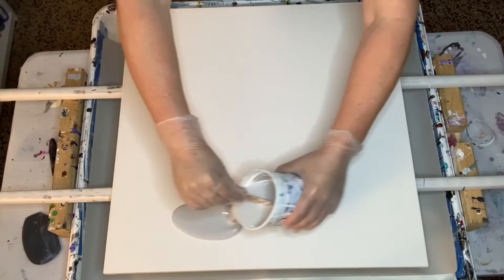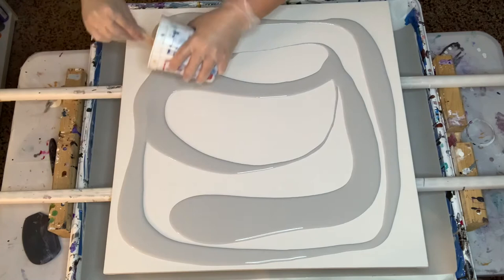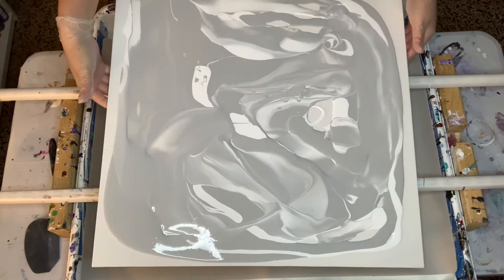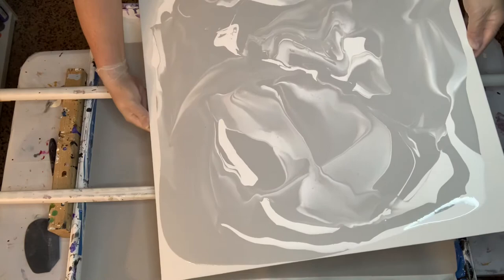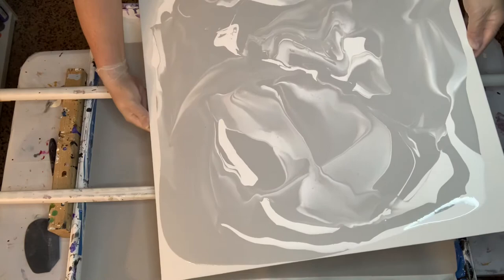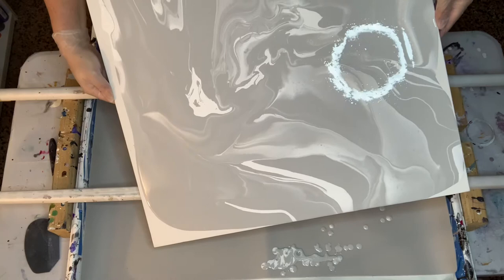#60 Beautiful Pearl/Cloud Over. Working my way to larger canvases! So fun! 😁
Hi Everyone 🙂 It brings me joy that you are here 💞

24 x 24 Stretched Canvas

Base Coat:

Artist Loft Flow Black (3 drops)
Behr Satin Enamel Deep Base untinted (2 tablespoons)

Base Pouring Medium: 2 parts mixture  to 1 part paint

1 part Floetrol to
1 part GAC 800

Colors:

Grumbacher Thio Violet
Winsor & Newton Vermilion Hue
Winsor & Newton Phthalo Blue
DecoArt Extreme Sheen Rose Quartz

Pouring Medium:  2:1

Floetrol (1 part)
Liquitex Pouring Medium ( .5part)
GAC 800  (.5 part)

Distilled water to all.  Consistency Leaves no trace.

Thank you for stopping! ❤️